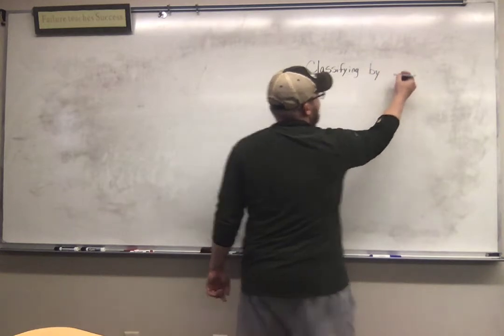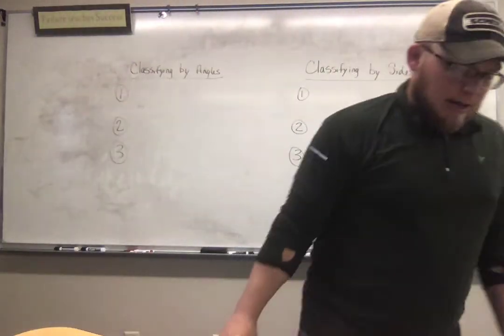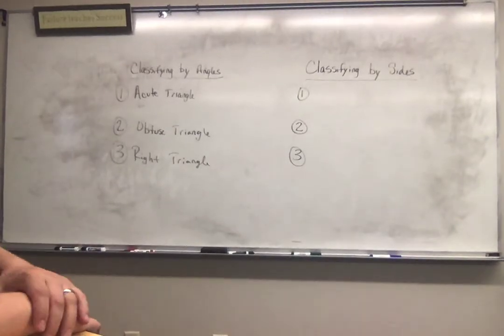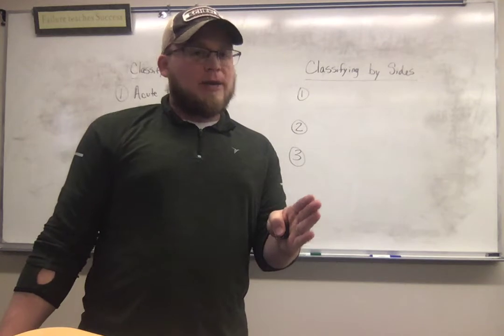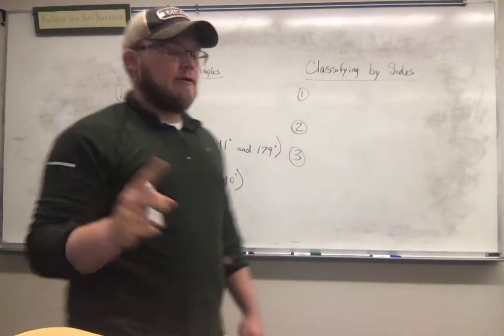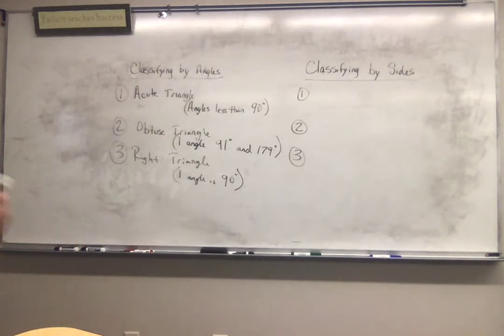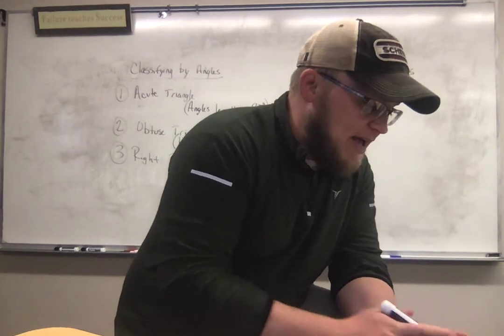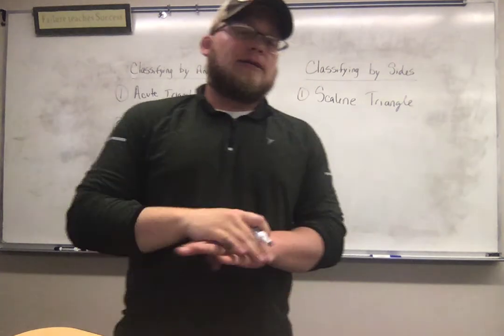6th Grade Math Lesson 93 Classifying Triangles Part 1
Watch video on lesson 93 from my Youtube Channel "Mr. Rudolph South Prairie Math." After that you can begin to answer the questions I have assigned which are PS all and #1-24. If you have any questions we do a Zoom conference every Wednesday at 12:30PM and every Thursday at 2:00PM.